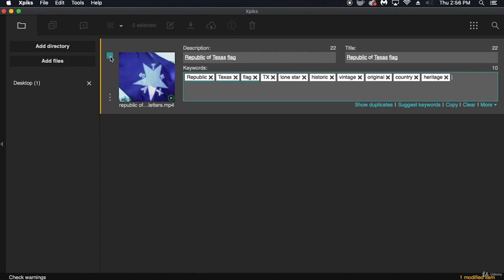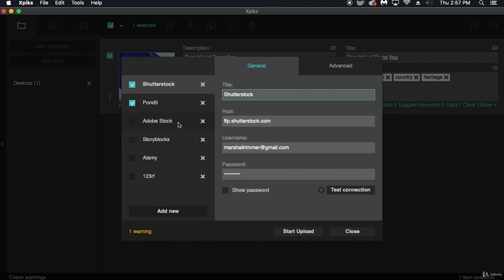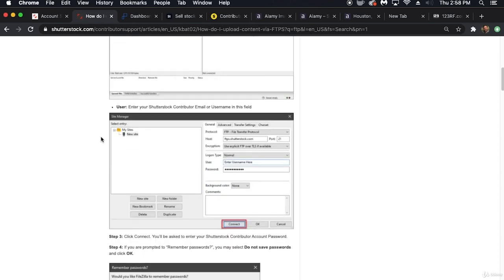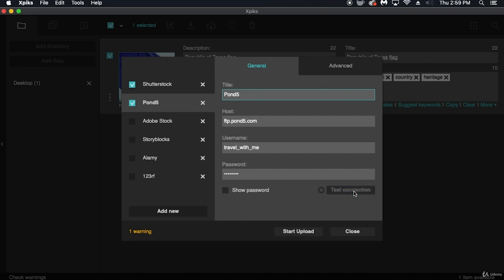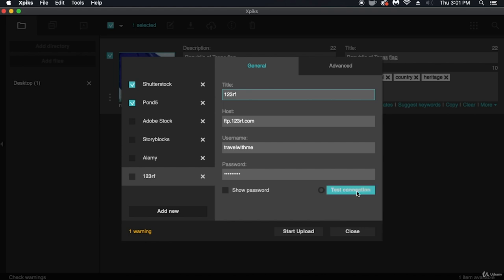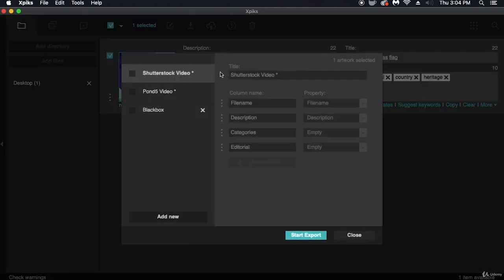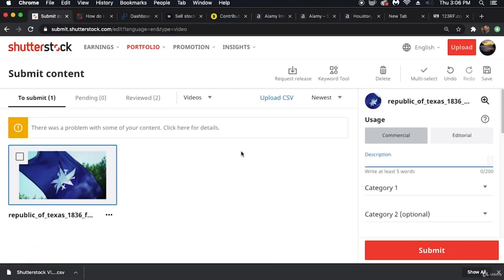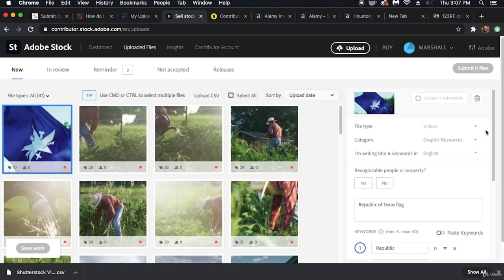Upload Videos via FTP & Batch Tools | Fast Submission Workflow 2024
In this lesson from Modern React, Express 2024: Build Complete Canva Project A–Z, you’ll learn how to upload video files using FTP clients and batch uploaders, a workflow widely used by contributors on stock platforms, media libraries, and large-scale content systems. Whether you’re preparing files for agencies or building your own MERN stack upload features, understanding FTP and batch automation is essential for handling high-volume video assets efficiently.

🎥 In this video, you’ll learn:

How FTP (File Transfer Protocol) works and why it’s used for large video submissions.

Step-by-step instructions for using popular FTP clients like FileZilla, Cyberduck, and Transmit.

How to configure server credentials, directories, and secure connections.

Best practices for batch uploading, including folder structure, naming conventions, and metadata planning.

How automated upload workflows inspire scalable features inside React, Express, and MERN applications, especially for Canva-style creative tools.

Tips to avoid rejected uploads, broken files, or failed transfers during large submissions.

By mastering FTP and batch upload workflows, you’ll streamline your production process while gaining insights into how professional platforms handle video ingestion, storage, and asset automation.